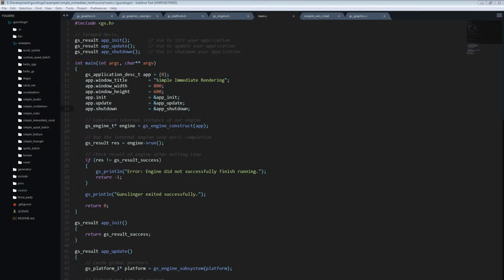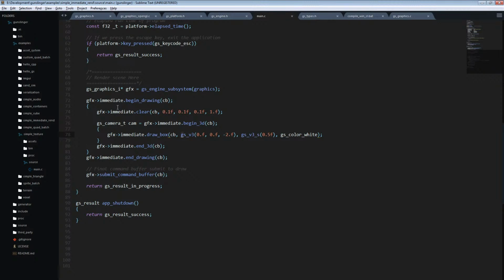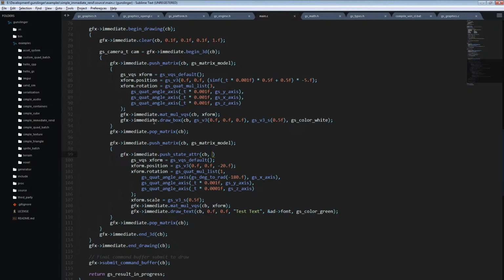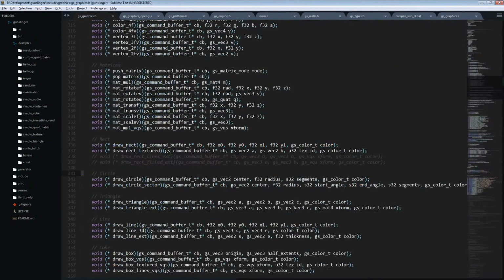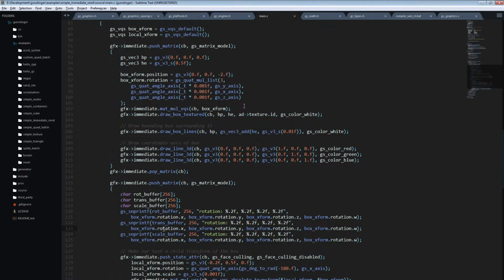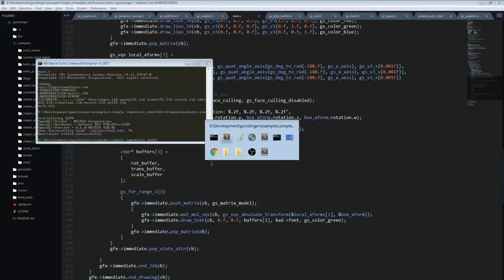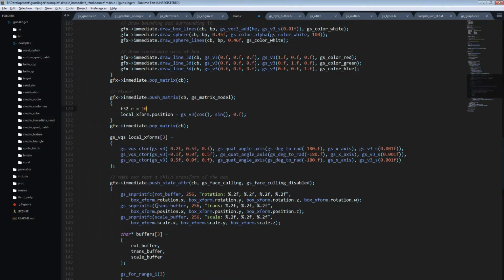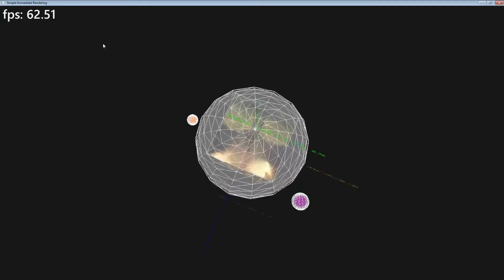Gunslinger: C / Opengl Dev Stream - Immediate Mode Gfx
Streaming work for gunslinger, my c99 game framework.